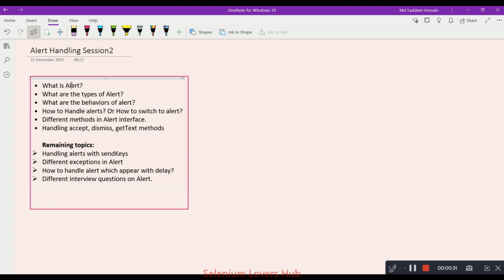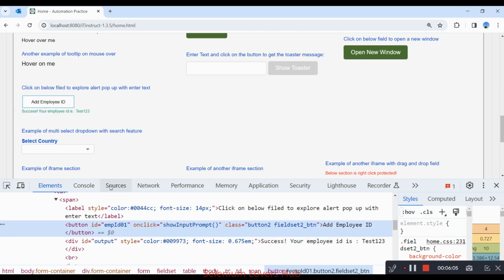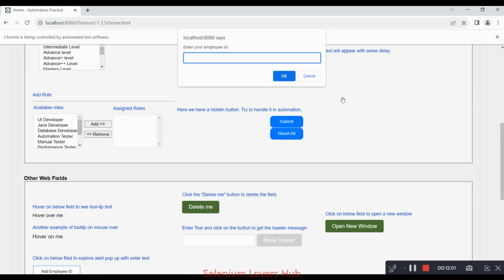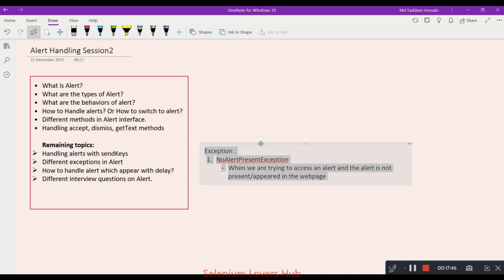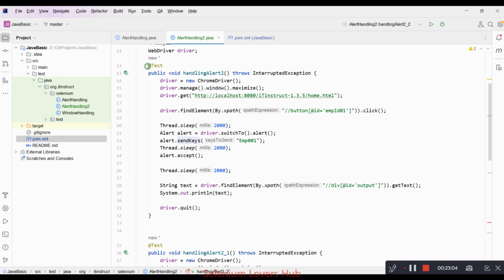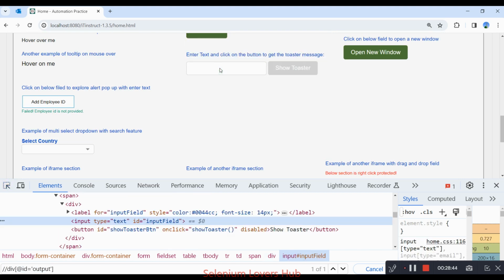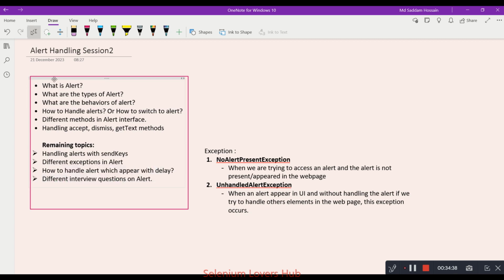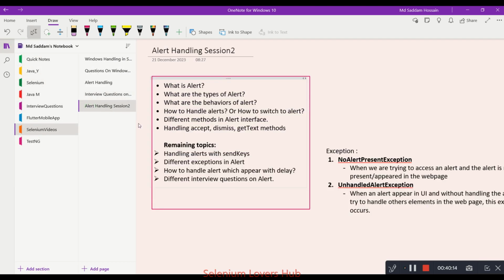Mastering Selenium WebDriver: Handling Alerts Like a Pro | All about Alert in Selenium 2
Welcome to our latest tutorial on Selenium WebDriver! In this video, we dive deep into the fascinating world of handling alerts with Selenium. Alerts play a crucial role in web automation, often requiring special attention and precise handling.

🛠️ What You'll Learn:

Understanding different types of alerts (simple, confirmation, prompt)
Techniques to switch to and interact with alerts using Selenium WebDriver
Handling scenarios with dismiss, accept, and text input actions
Best practices for robust and reliable alert handling in your test scripts
📈 Why It Matters:
Effective alert handling is a key skill for any Selenium automation engineer. Whether you're a beginner or an experienced tester, mastering alert interactions ensures the stability and reliability of your automated tests, contributing to the success of your test automation efforts.

👩‍💻 Who Should Watch:

Selenium enthusiasts looking to enhance their automation skills
QA engineers aiming for robust and stable test scripts
Software developers interested in seamless integration of alerts in their Selenium tests
Watch till the end for practical examples, real-world scenarios, and valuable tips that will elevate your Selenium WebDriver skills.